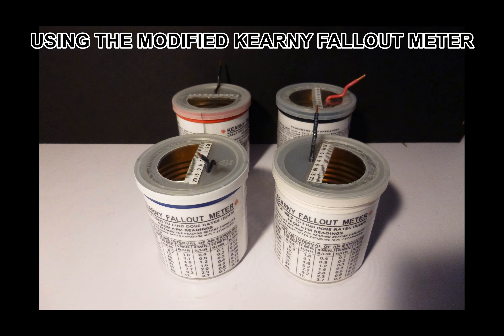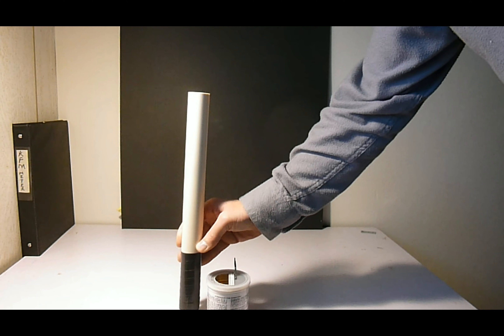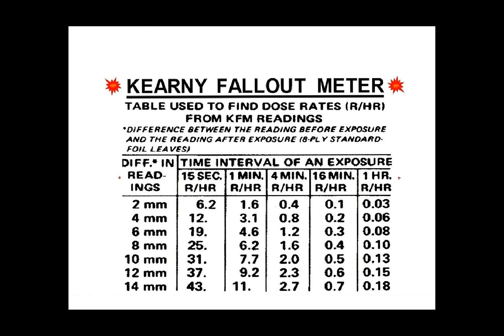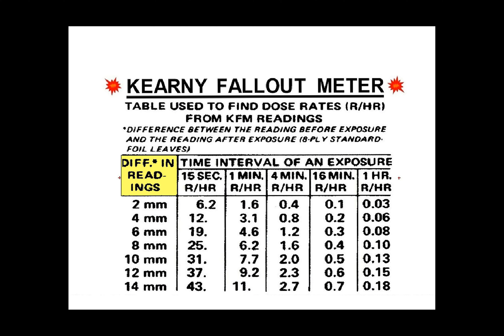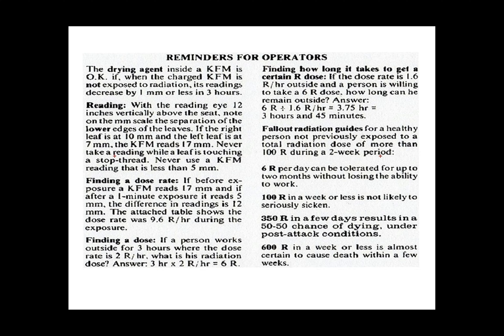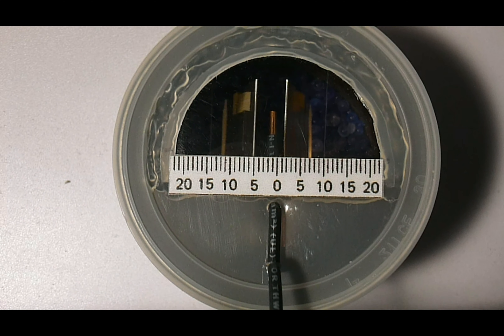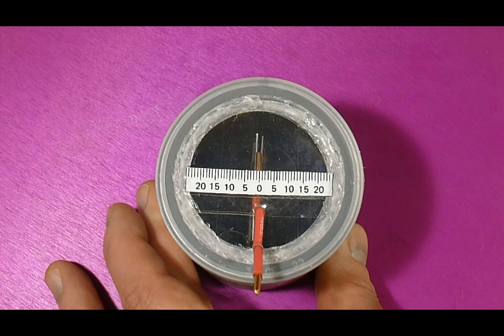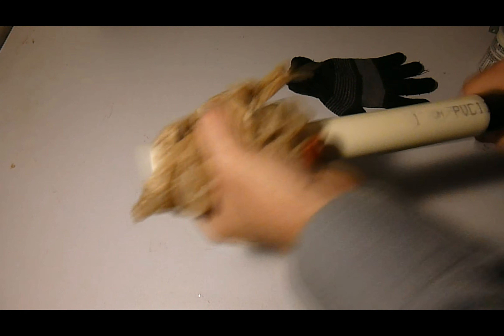The Modified Kearny Fallout Meter- Video #3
Detect nuclear fallout radiation with an updated version of the Kearny Fallout Meter (KFM). Easy instructions on how to build it as well as helpful tips on using it.